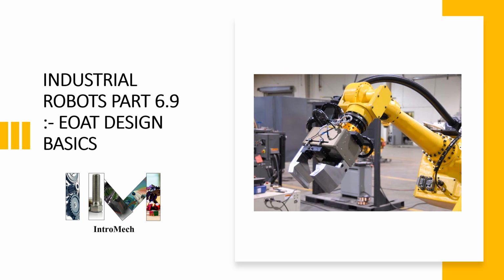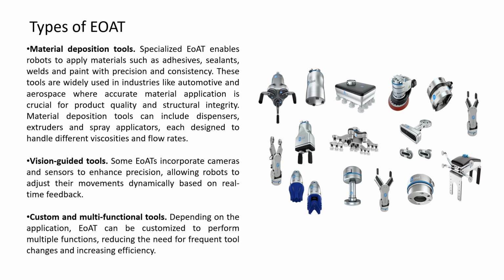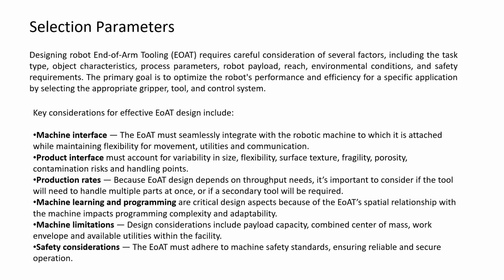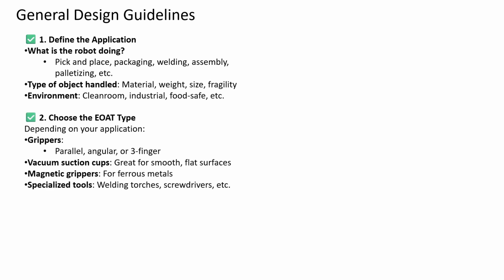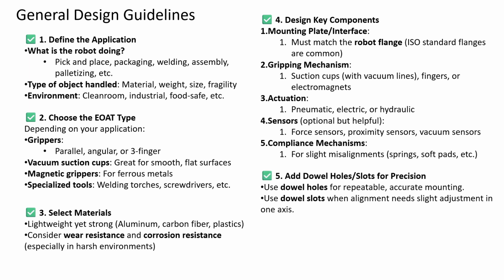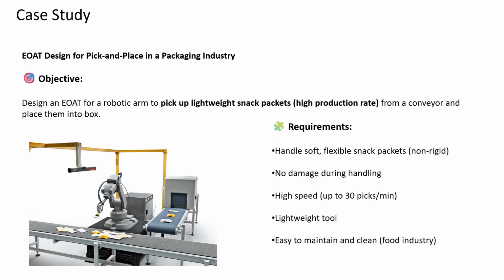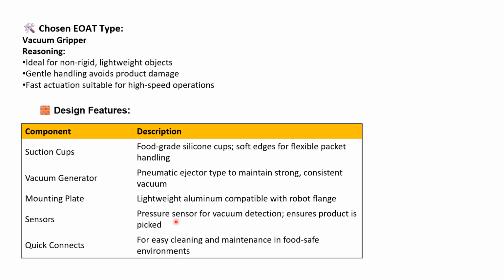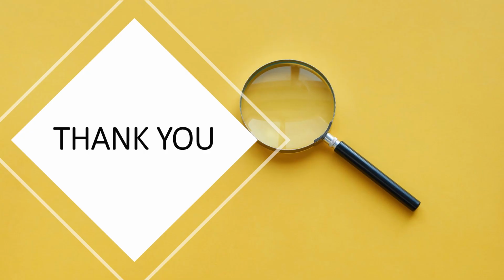INDUSTRIAL ROBOTS PART 6.9: - EOAT DESIGN BASICS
In this video, we cover the fundamentals of EOAT (End of Arm Tooling) design – one of the most critical aspects of robotic automation.

You’ll learn:
✅ What EOAT is and why it’s essential for robotic systems
✅ Key types of EOAT – grippers, suction cups, welding tools, custom fixtures
✅ Basic design considerations for performance, accuracy, and safety
✅ Material selection and weight optimization tips
✅ Real-world examples of EOAT applications in manufacturing

Whether you’re a student, design engineer, or automation professional, this video will give you a solid foundation in EOAT design to make your robotic system efficient and reliable.

📌 Watch till the end for practical tips and design guidelines!